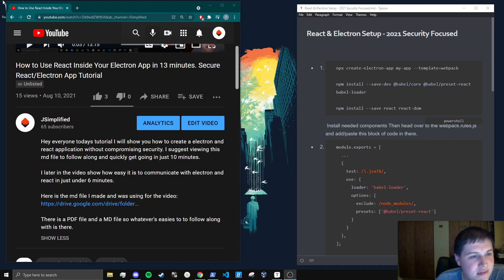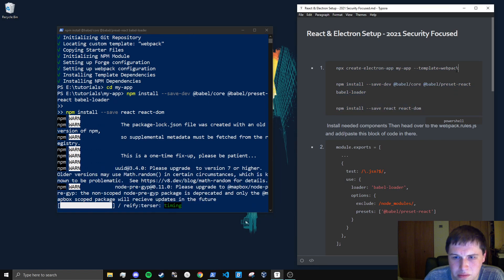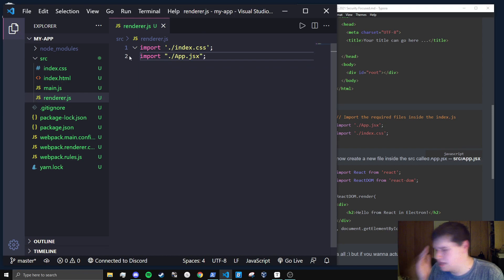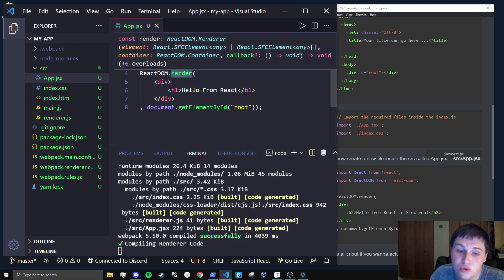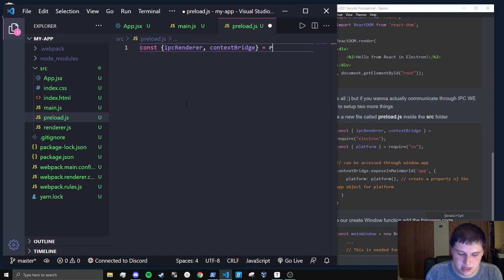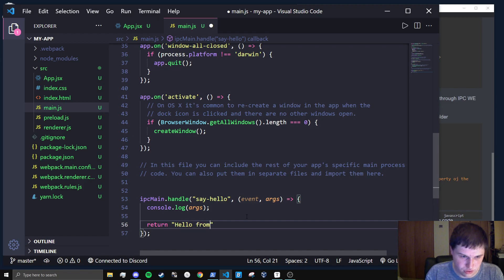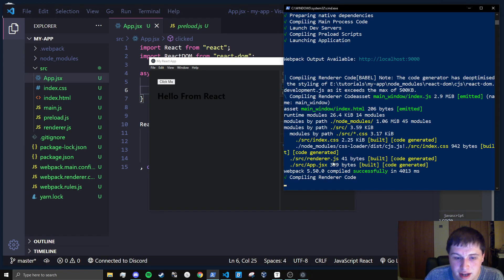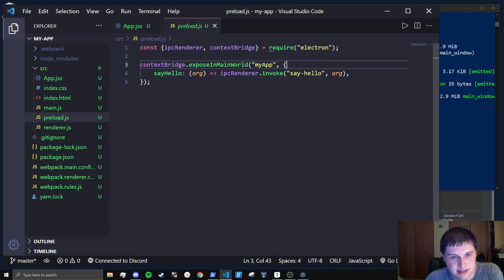Secure React/Electron App in 13 Minutes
Hey everyone todays tutorial I will show you how to create a electron and react application without compromising security. I suggest viewing this md file to follow along and quickly get going in just 10 minutes.

Here is the md file I made and was using for the video:

There is a PDF file and a MD file so whatever's easies to to follow along with is there.